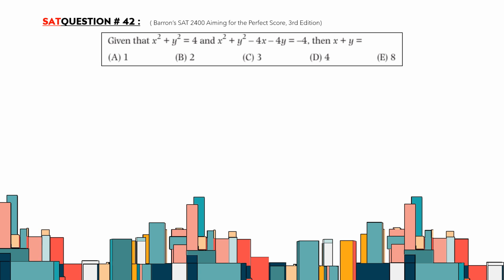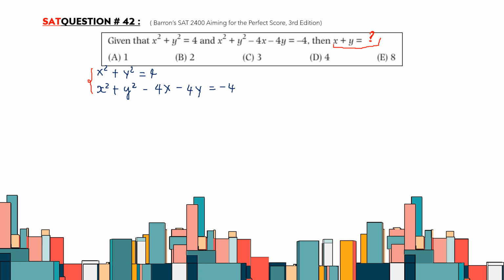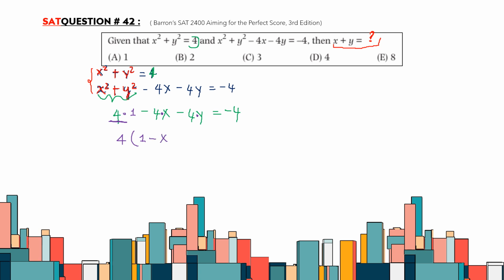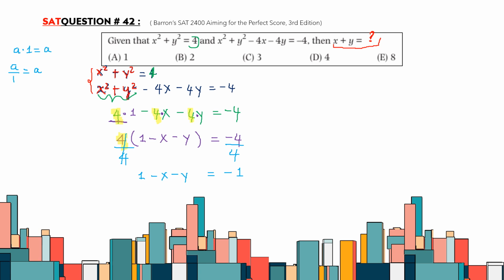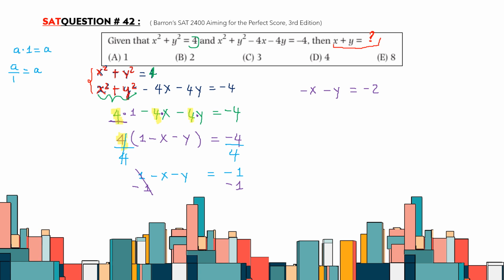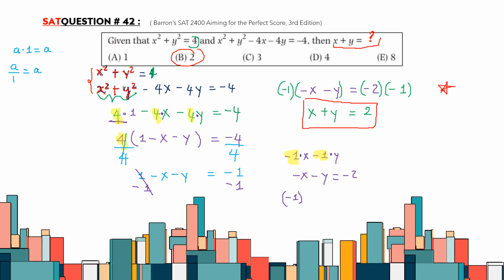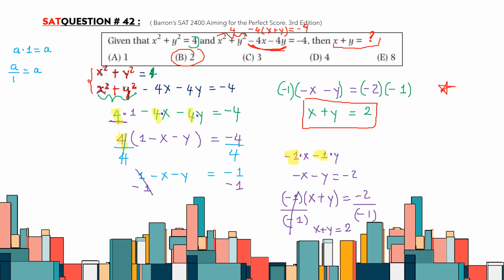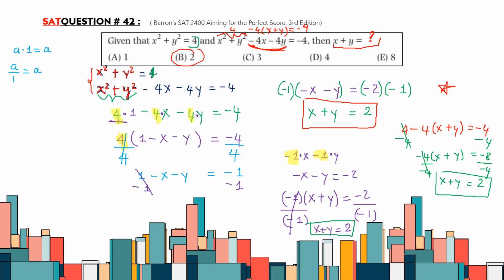SAT # 42 | 1 Question @ A Time